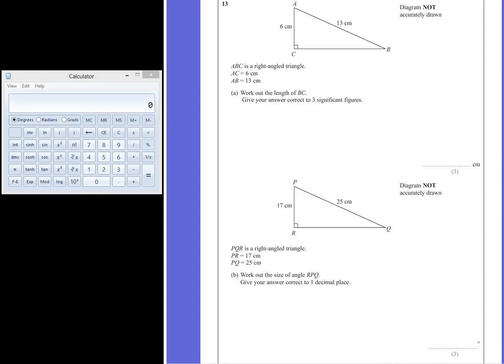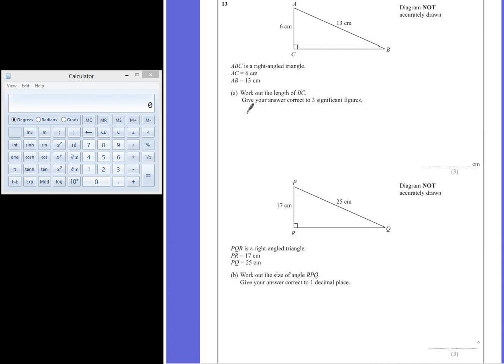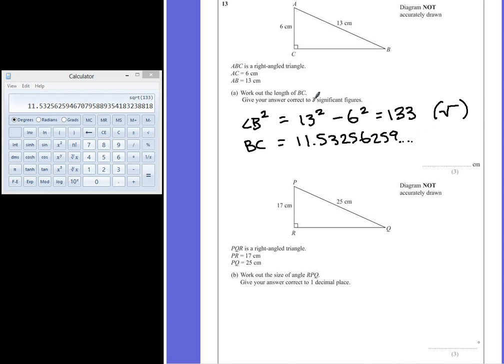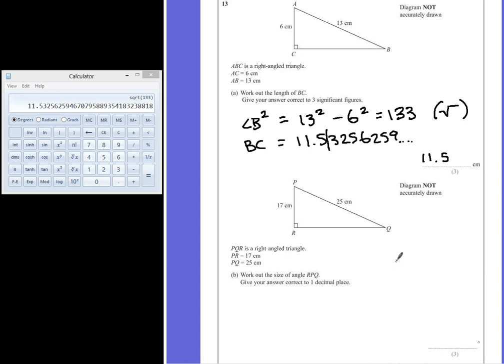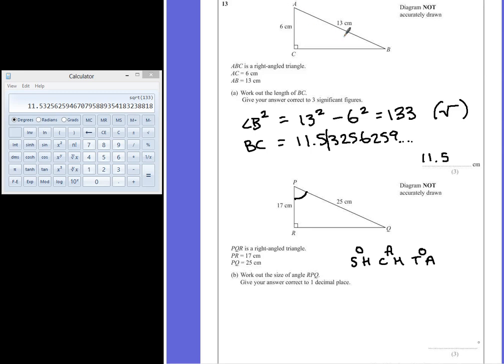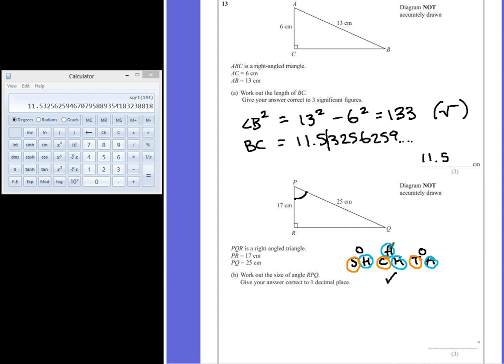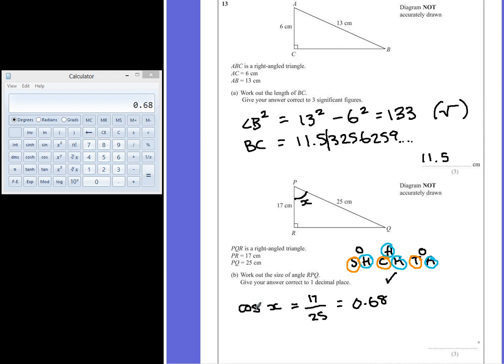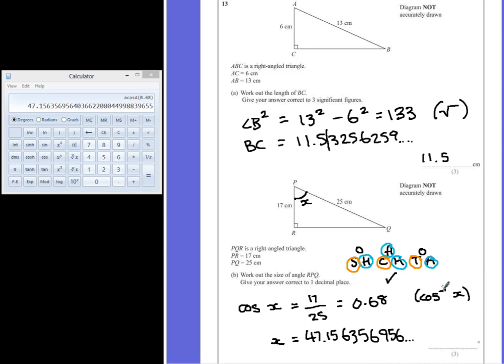PGSMaths: EdExcel March 2013 2H Q13 - Triangles